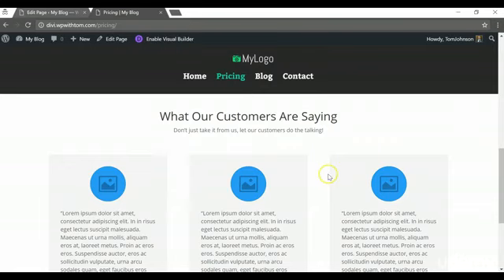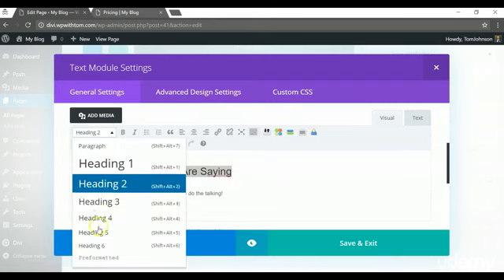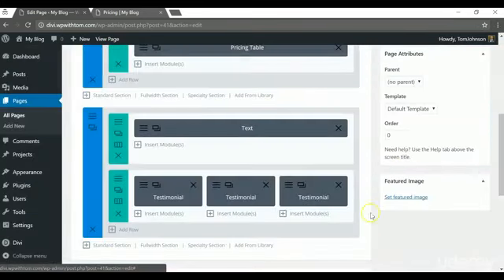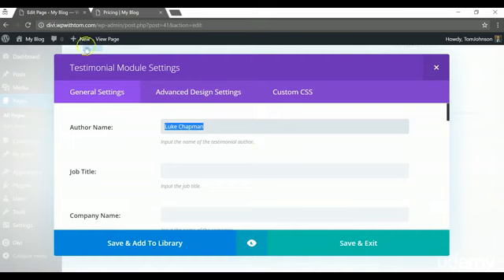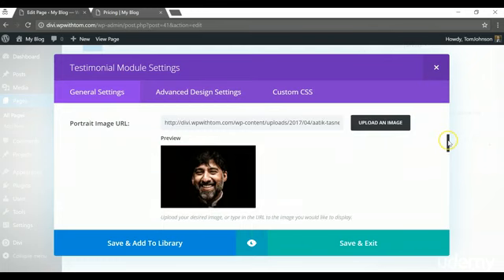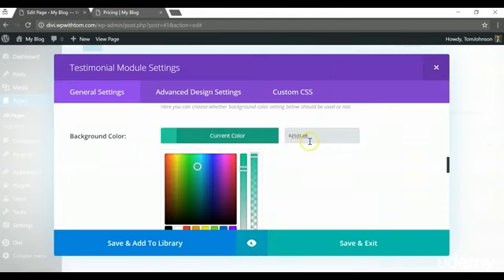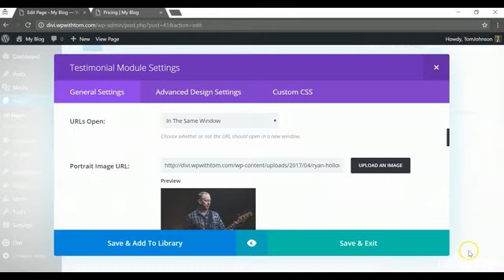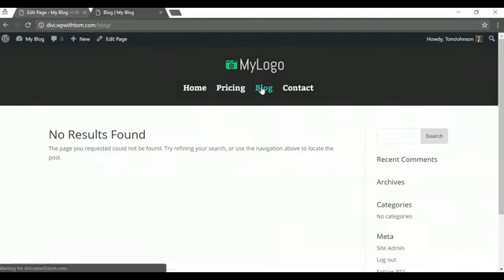How to create a WordPress website with divi theme | Creating Testimonials section |Course review